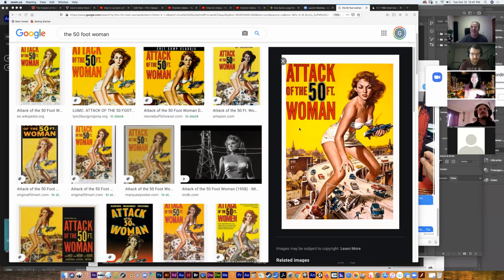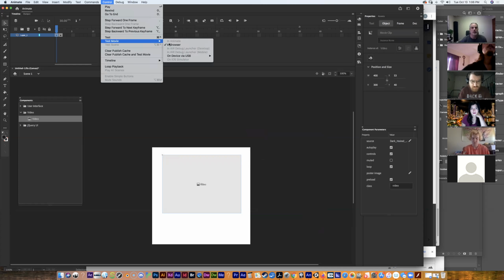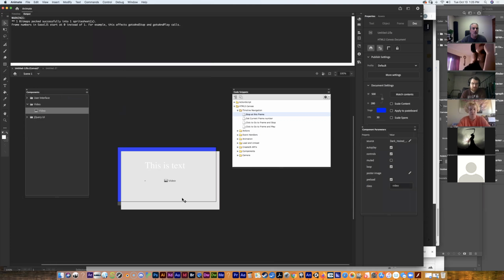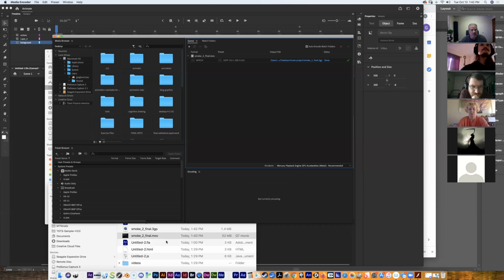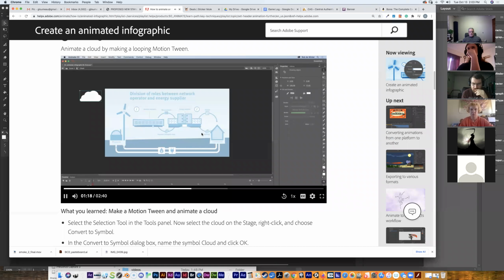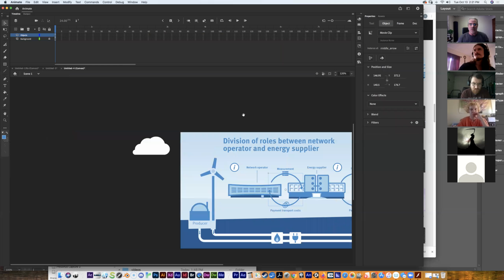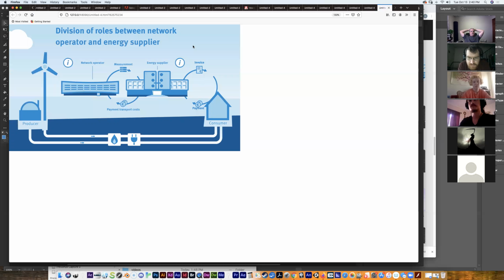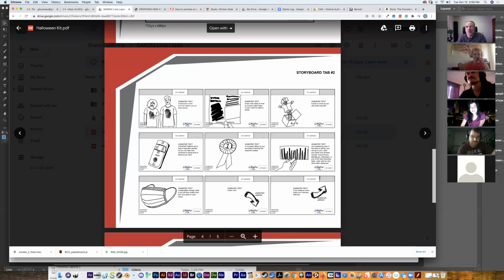dar252 10 13 20